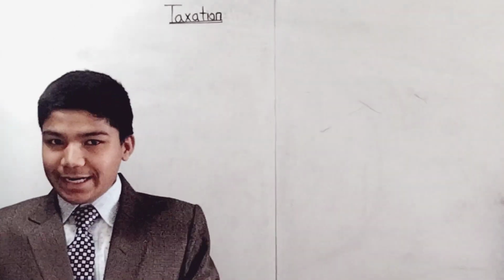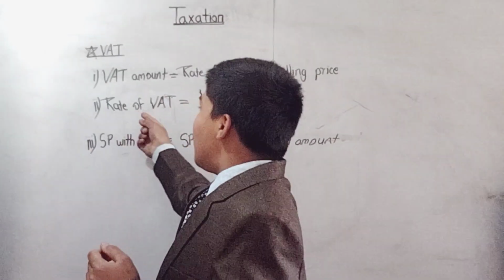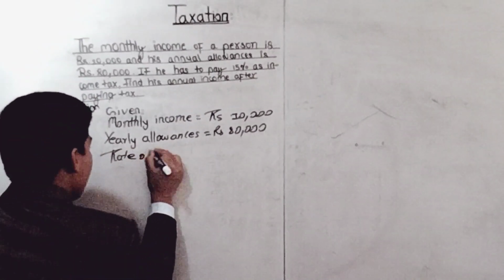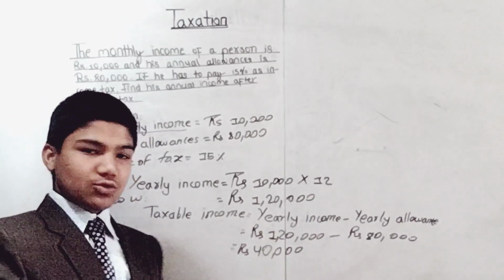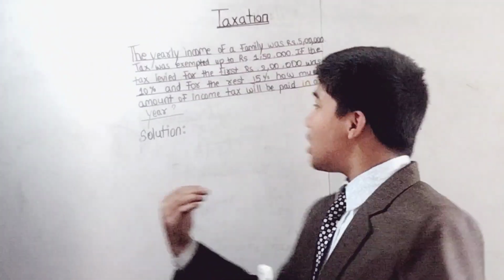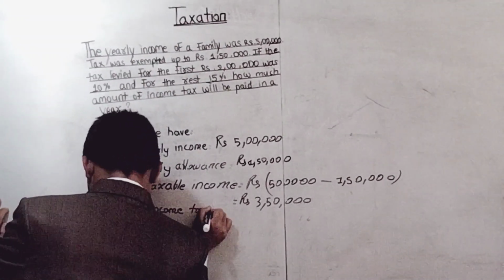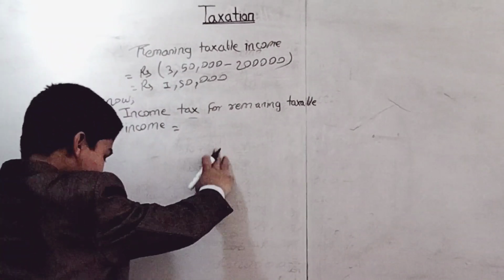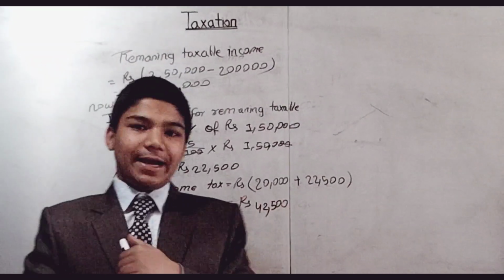Taxation | C Math | OPT & MATHEMATICS CLASS